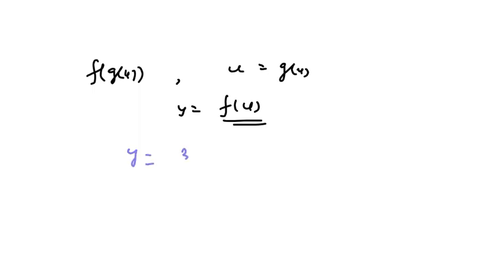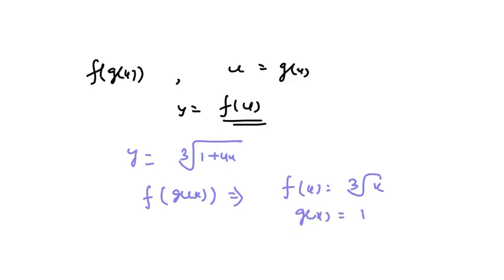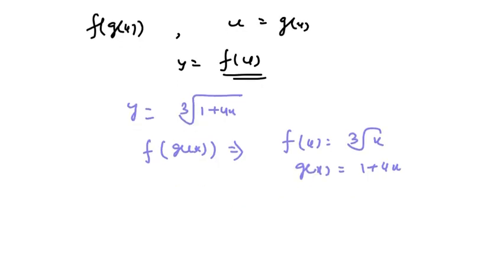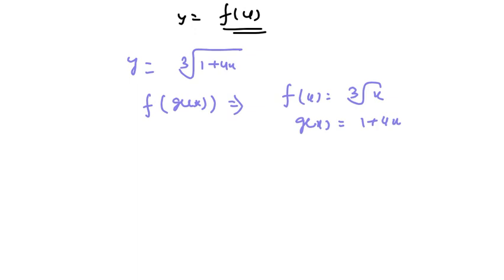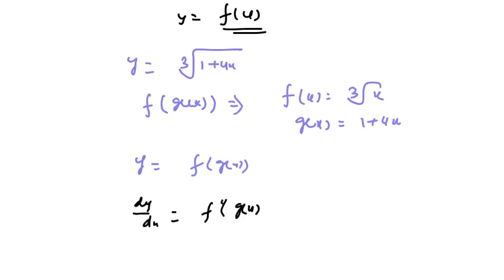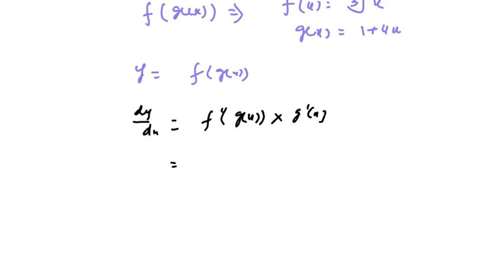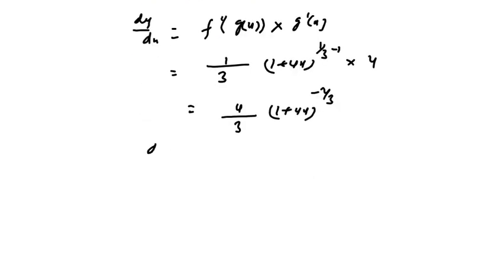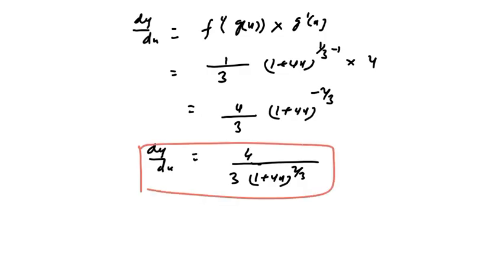Write the composite function in the form Identify the inner function and the outer function Then fi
Write the composite function in the form [Identify the inner function and the outer function ] Then find the derivative